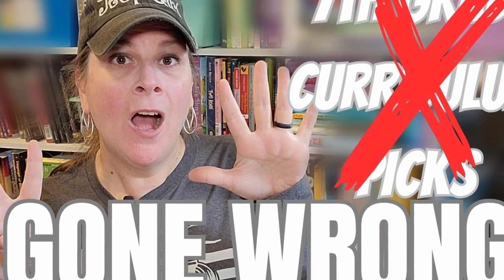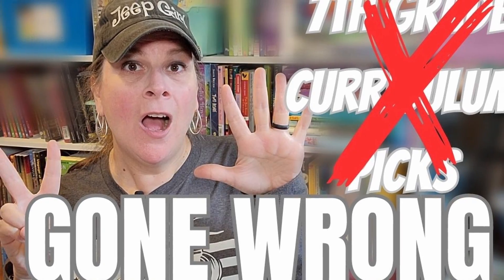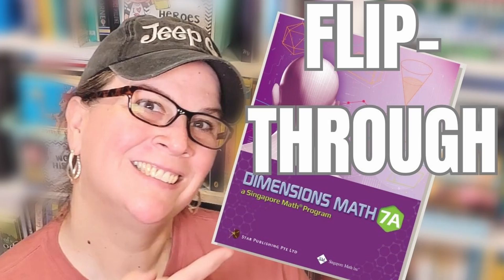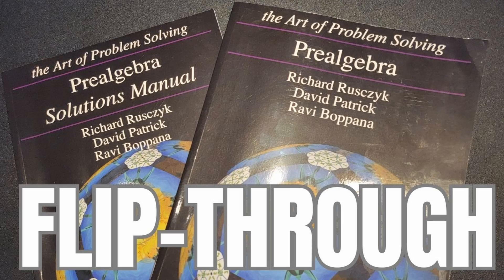Finding a PRE-ALGEBRA Middle School Math Curriculum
So glad you are here!  Today, we're discussing our search for the perfect pre-algebra math curriculum for my 7th grader.

Talk Box Mom *Get $15 off your first box by using code REFGUHFNNZXCZ*